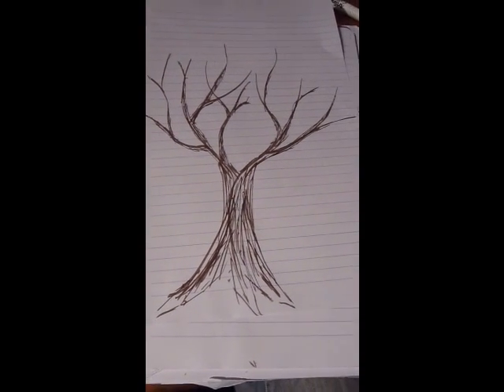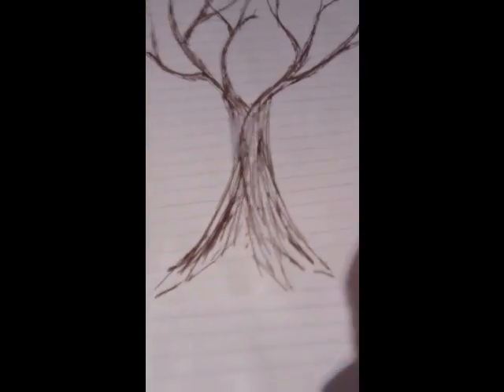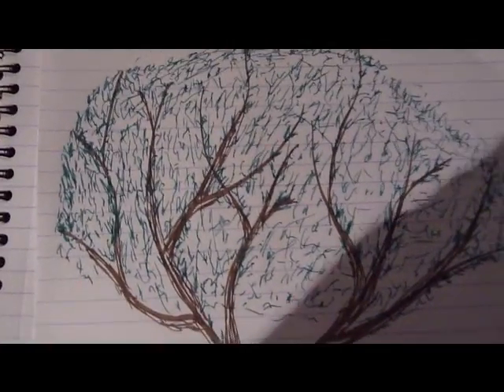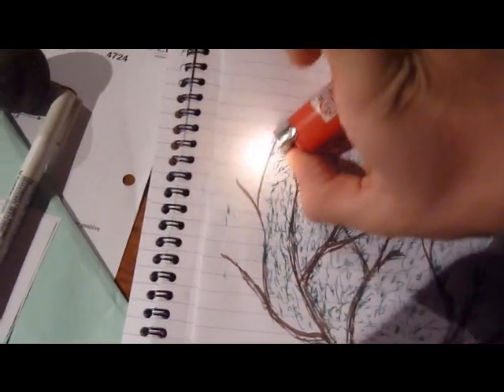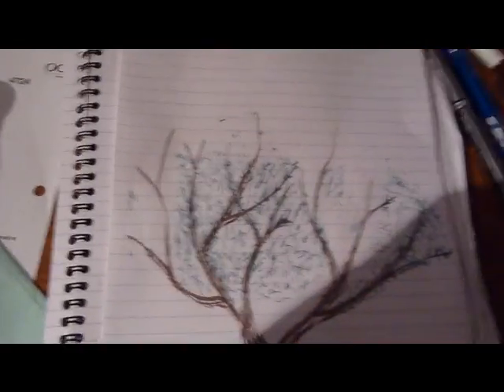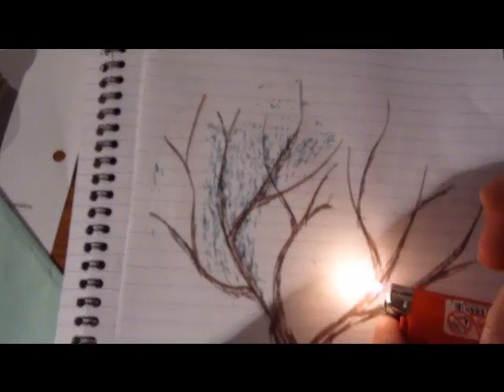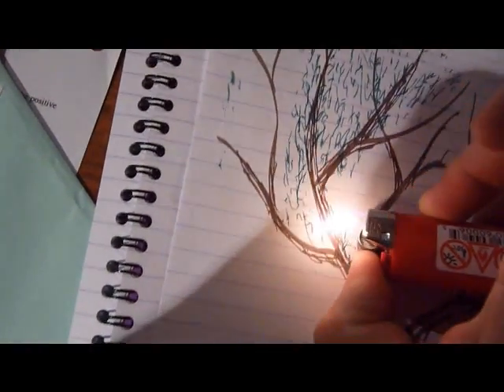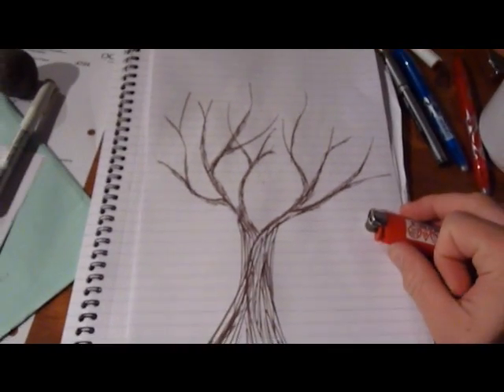burning leaves off a paper tree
yeah i kinda got bored so i drew a tree then thought i know what i'll do i'll make a video of me burning leaves off it that's about it really oh yeah the leaves are ink.